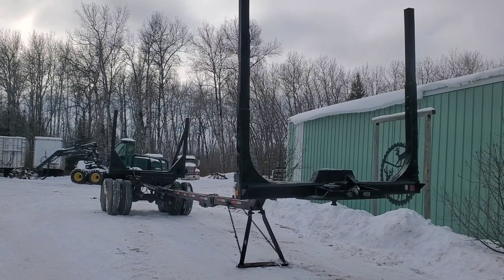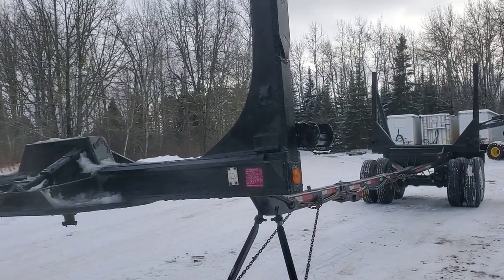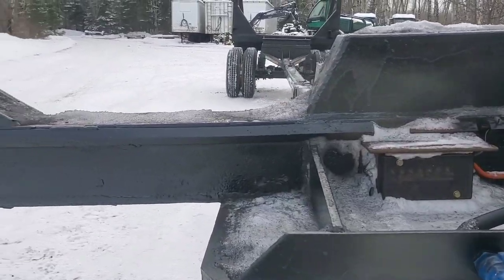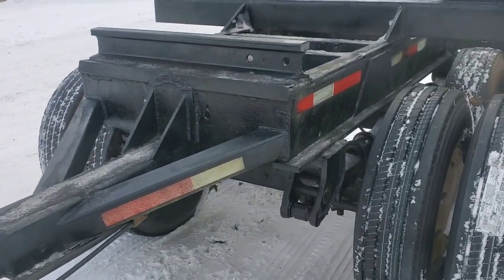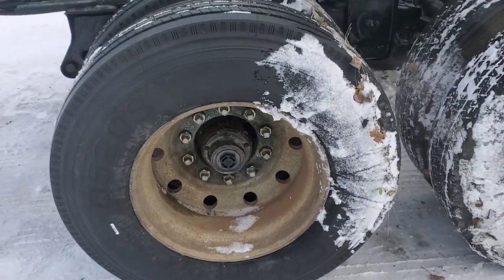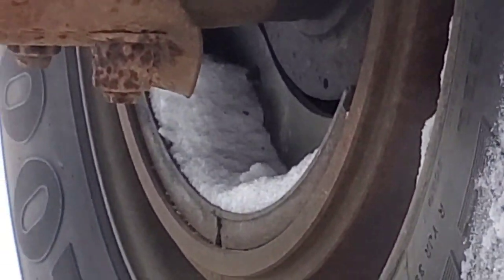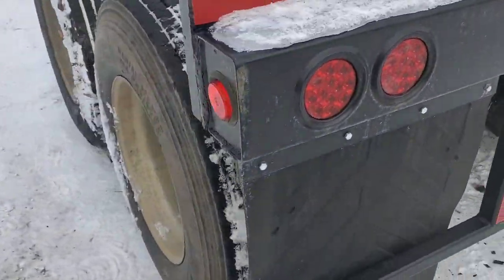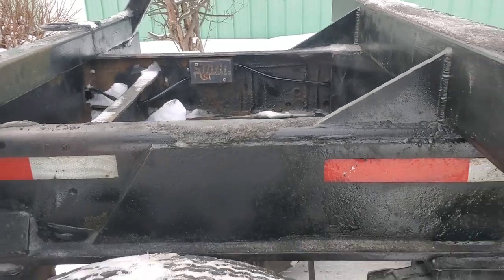Pole Trailer For Sale in MN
We are selling this pole trailer.   It's located in North Central Minnesota.